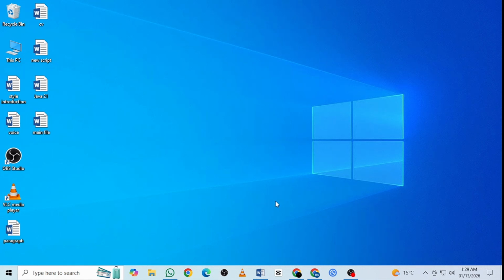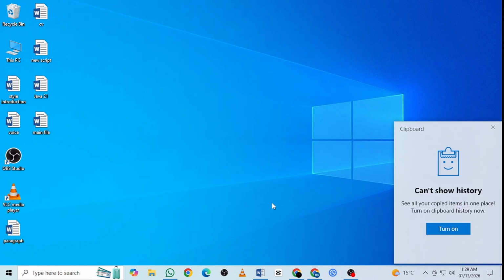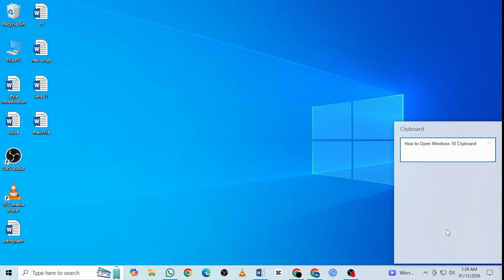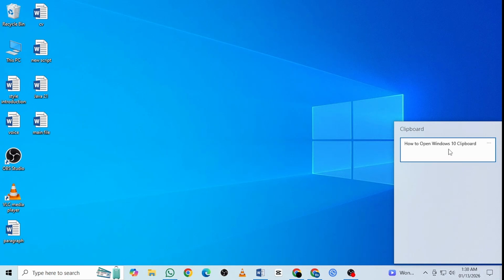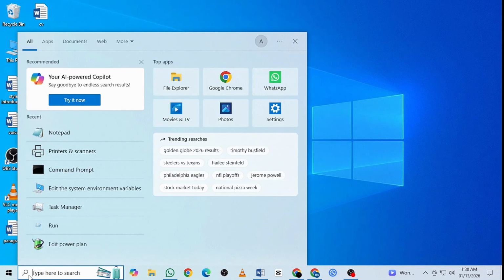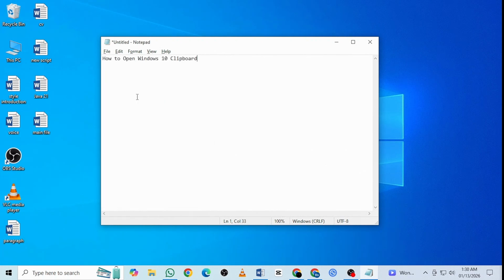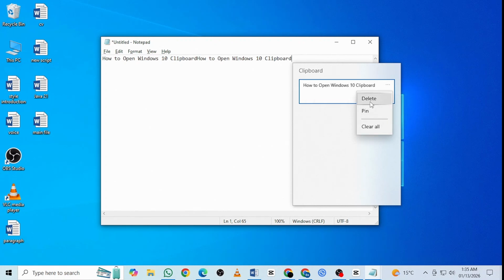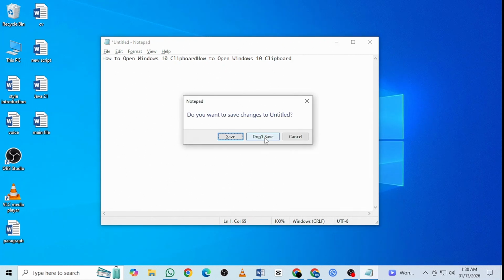How to Open Windows 10 Clipboard – (2026) Step By Step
Learn How to Open Windows 10 Clipboard by enabling clipboard history, using the Windows shortcut, and managing copied items efficiently for faster workflow.